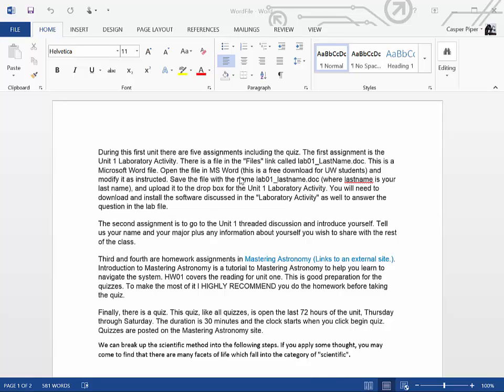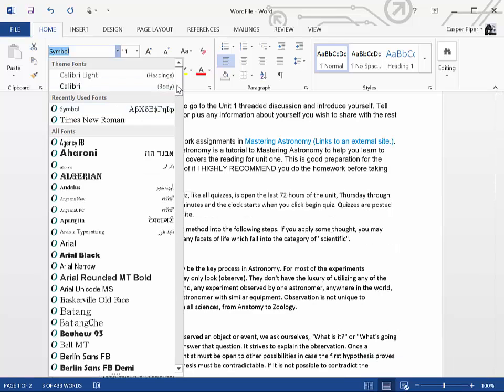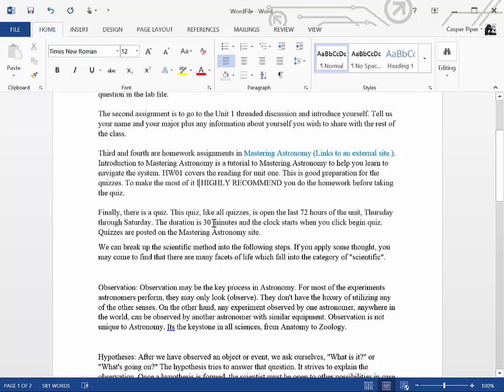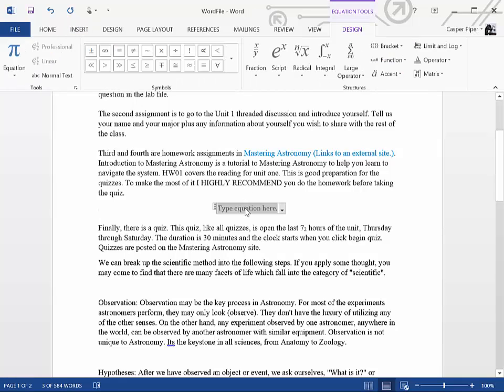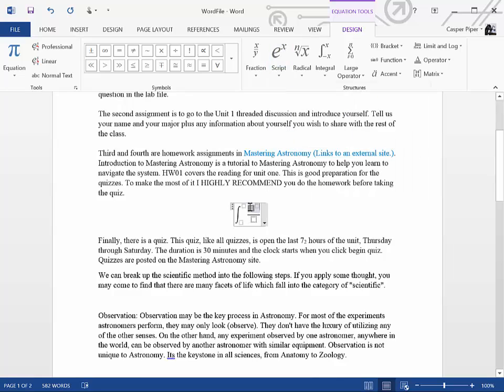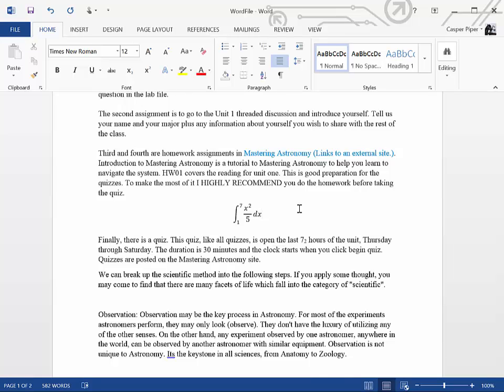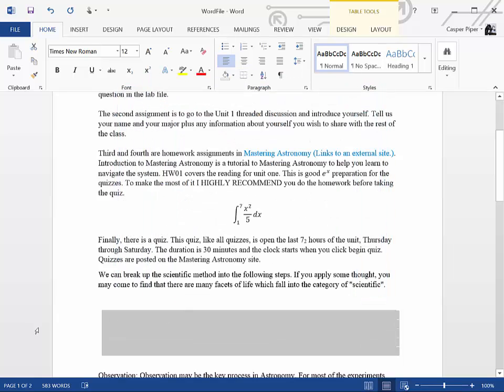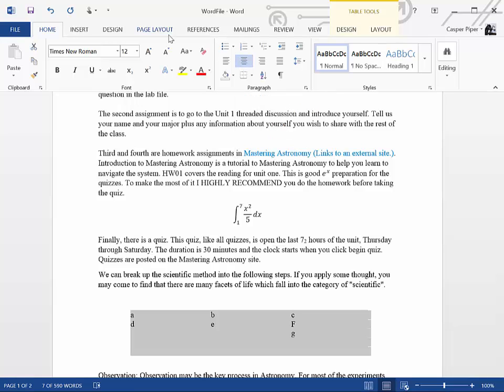ES1060 Word Video01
This video introduces fonts, the equation writer, and tables to students in engineering.